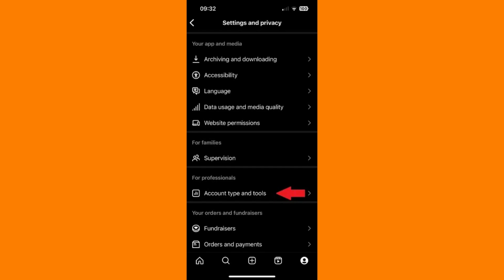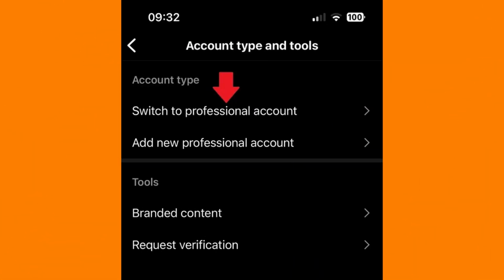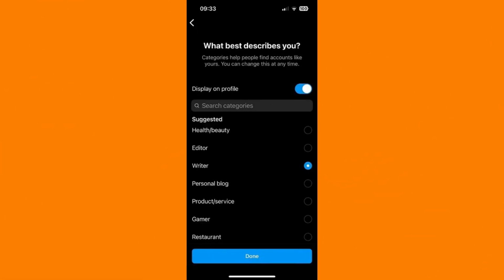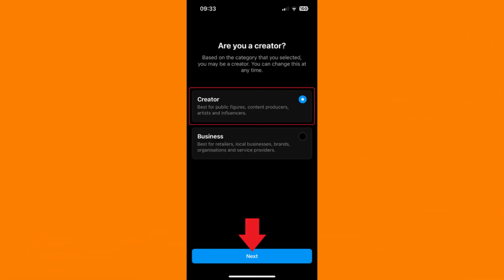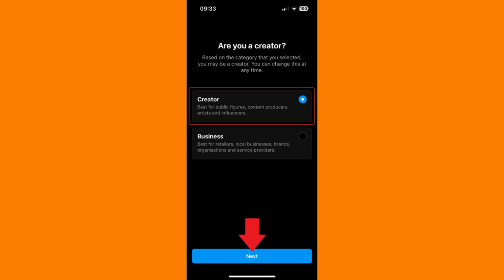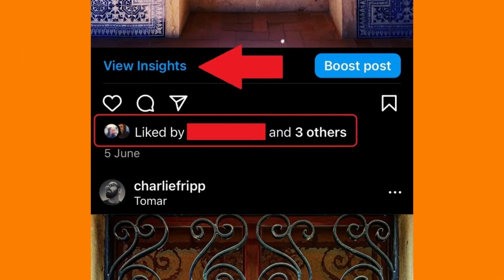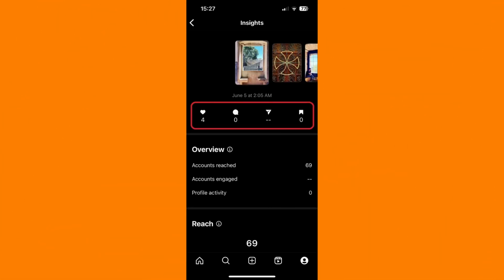How to See Who Shared Your Reel on Instagram❗(2024) (Tutorial)✅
🎥 In this video I'll show you How To See Who Shared Your Post On Instagram. The method is very simple and clearly described in the video. 🍳 Follow all of the steps & How To See How Many People Shared Your Instagram Post To Their Story

00:00.Intro
00:05.How to See Who Shared Your Reel on Instagram
01:00.outro